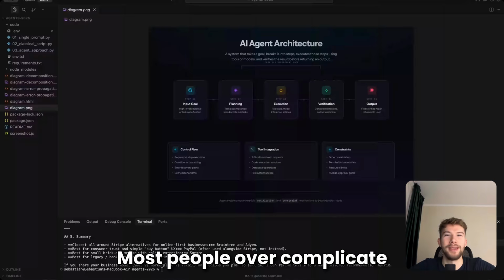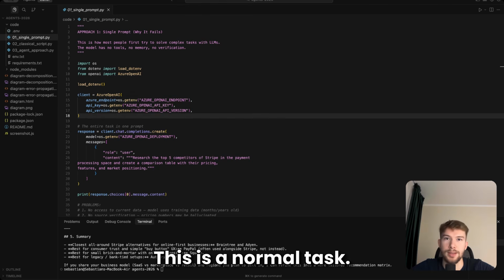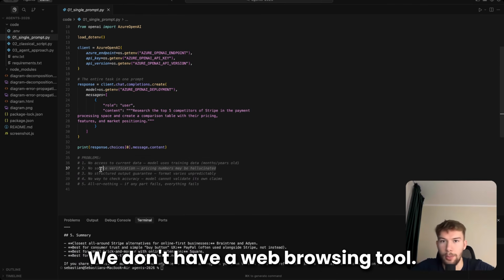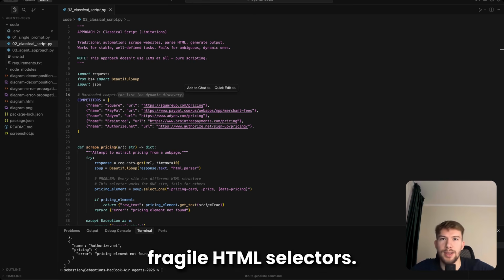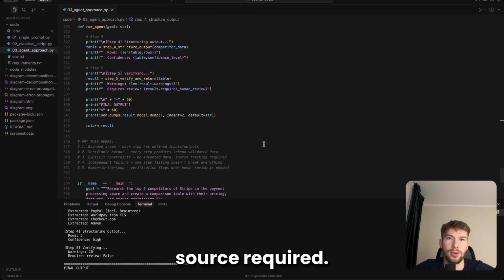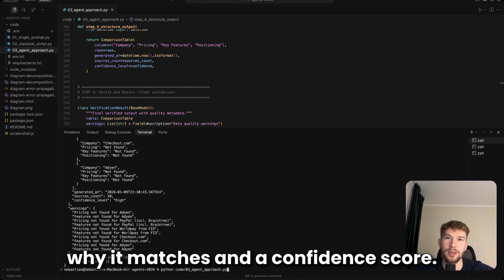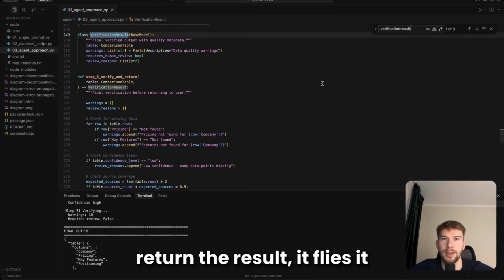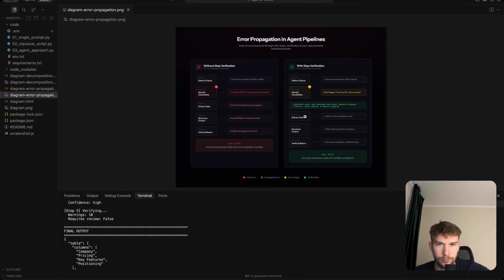AI Agents Explained Simply 2026: How One Task Becomes 5 Clear Steps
AI agents are often explained with hype and buzzwords.
This video keeps it simple.

I explain what an AI agent actually is and how a real agent takes one complex goal and breaks it into clear, verifiable steps.

You’ll see why single prompts fail, how task decomposition works, and what makes agent systems reliable in real workflows, especially going into 2026.

This is a practical, system-level explanation based on how agents are actually built and used in production.